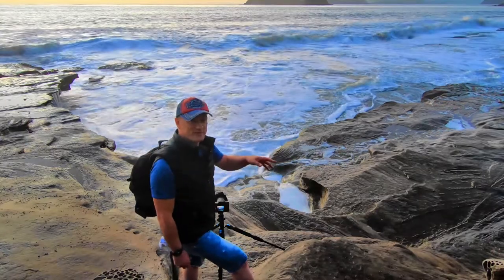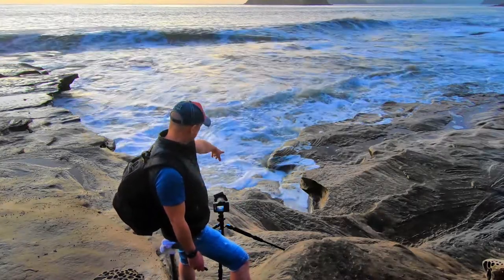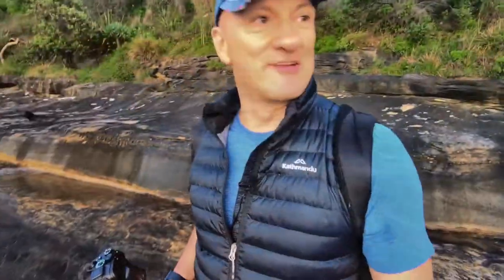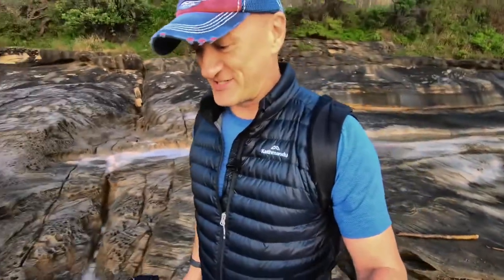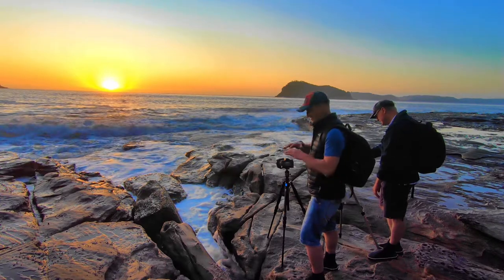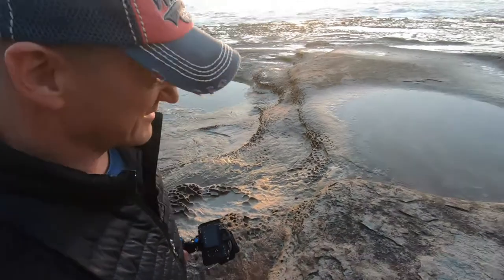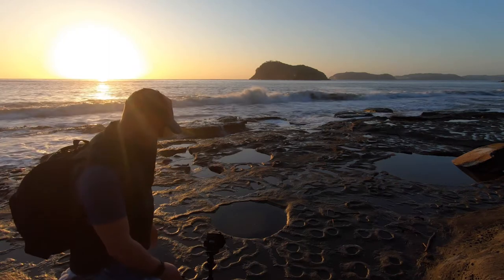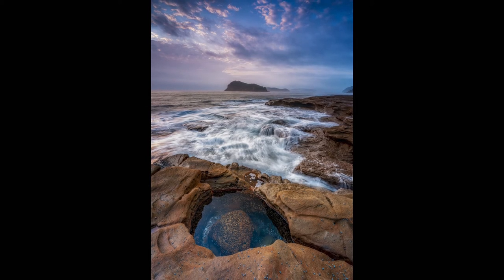Shooting the Central Coast - Sydney Landscape Locations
Brian shoots everything from Landscapes to Events, Festivals and Weddings.
This week we're up on the Central Coast just North of Sydney.

Other Music
One Story by Adam Vitovsky

Way To Dream - Inspiring Piano And Strings by Keys Of Moon Music